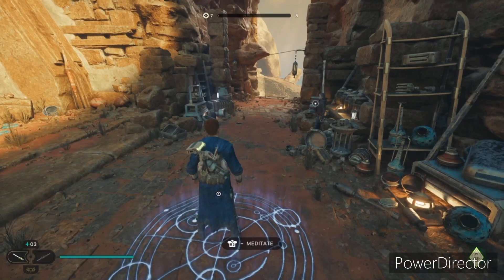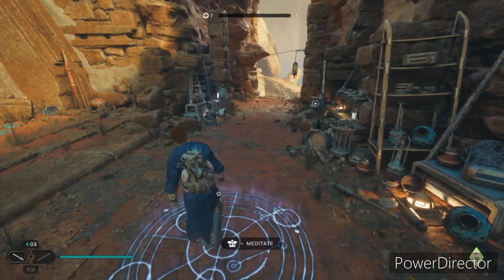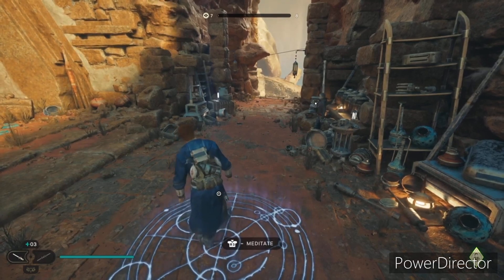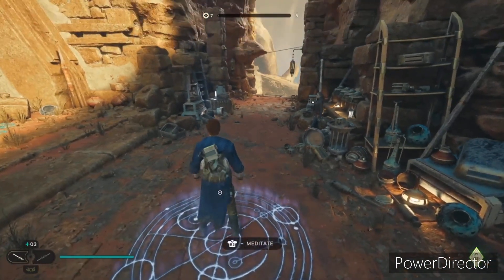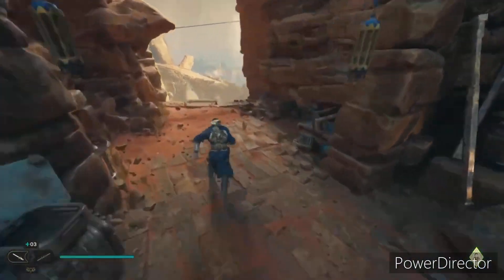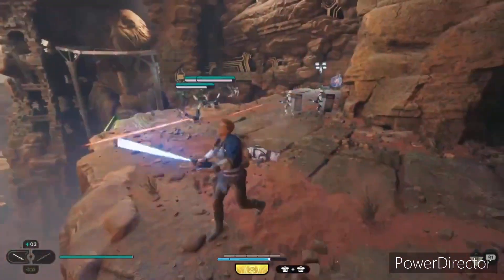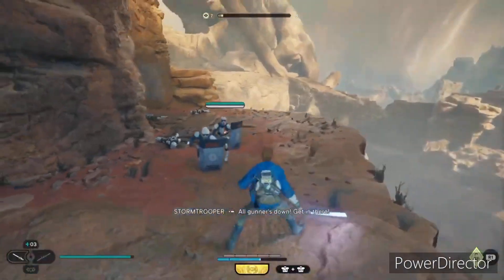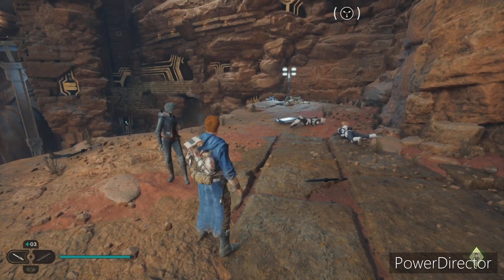You’ve Got A Friend Trophy Guide | Star Wars Jedi: Survivor